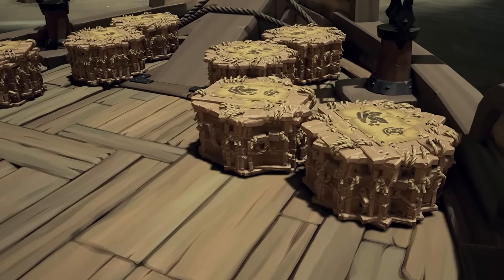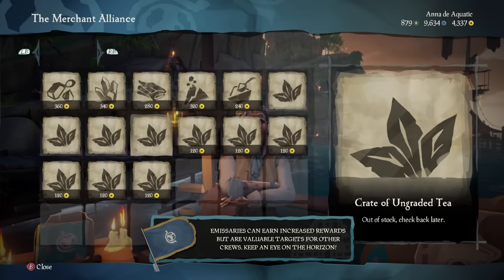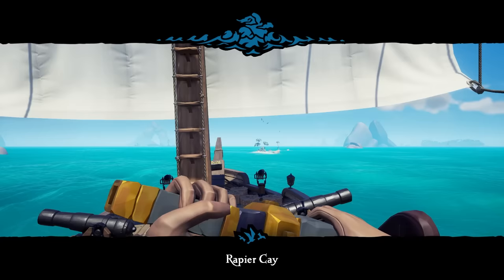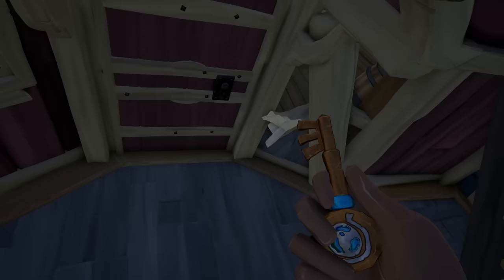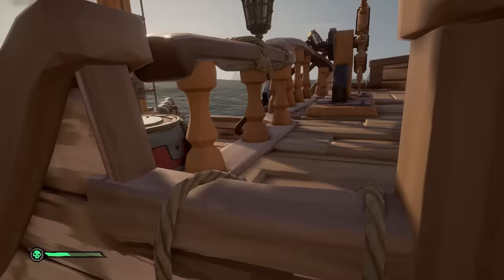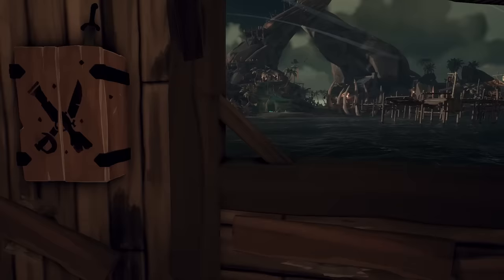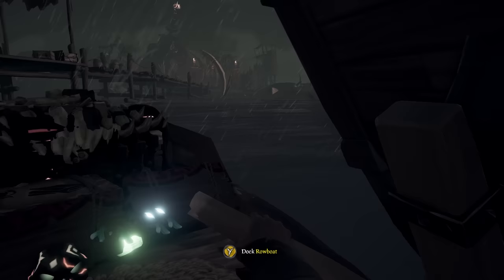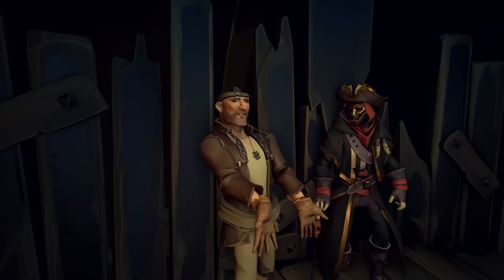How COMMODITIES Can Be A MASSIVE GOLD FARM Anytime In Sea Of Thieves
I'm going to show how you can Level Your Reaper Emissary & GET EASY MONEY through COMMODITIES by just following the steps in this video. Except the bad ones, don't follow the bad ones. Also the bugs... avoid the bugs. Click Show More for more details on this video & how to get more involved with the channel!

About The Game: Sea of Thieves is a pirate-themed action-adventure multiplayer game developed by Rare and published by Xbox Game Studios. Players take on the role of pirates, sailing the seas, exploring islands, and battling other players and mythical creatures. The game features a shared open-world environment and is optimized for cooperative gameplay, with players able to form pirate crews and embark on voyages together. The game offers a unique blend of exploration, combat, and puzzle-solving, allowing players to create their own pirate legends as they journey through the seas.